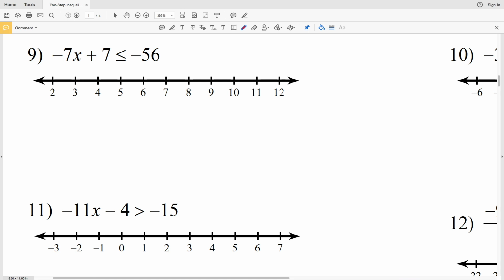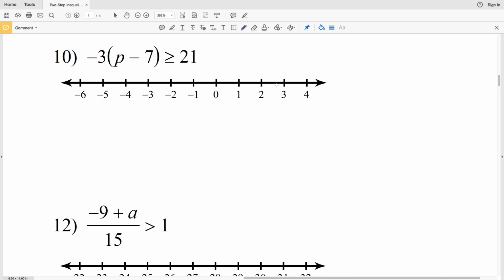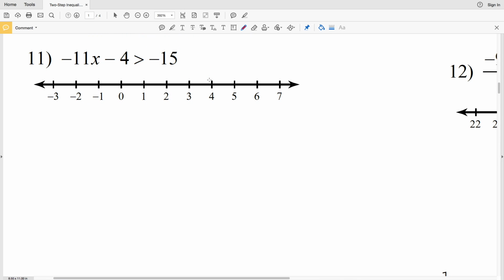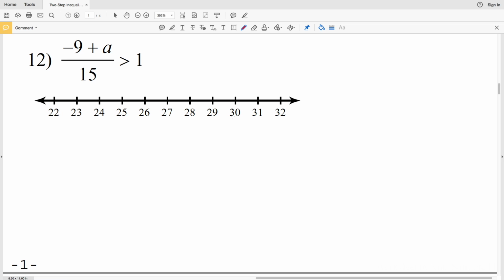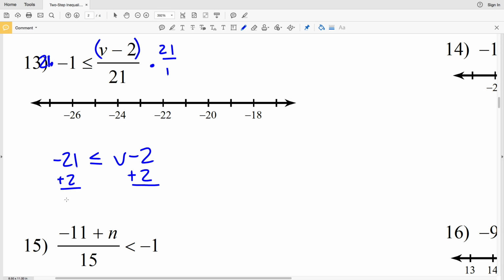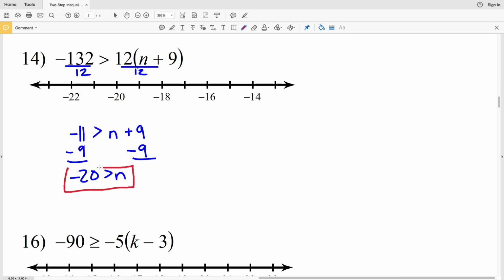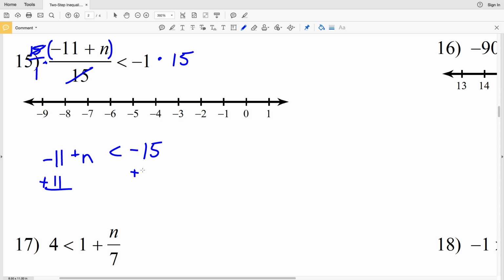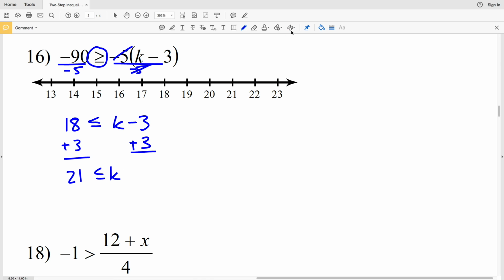KutaSoftware: Algebra 1- Two-Step Inequalities Part 2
Happy learning! 💜